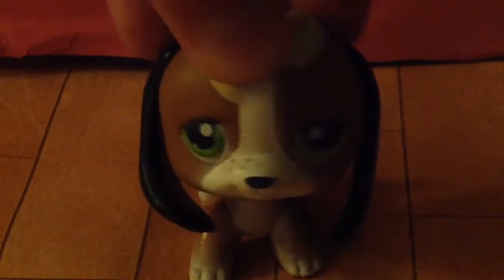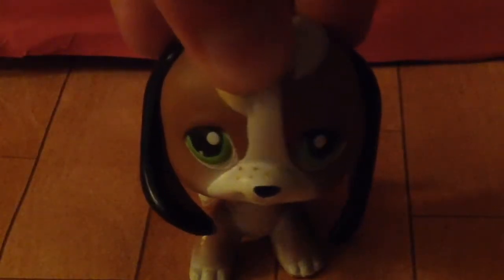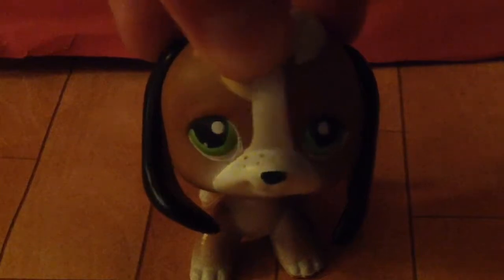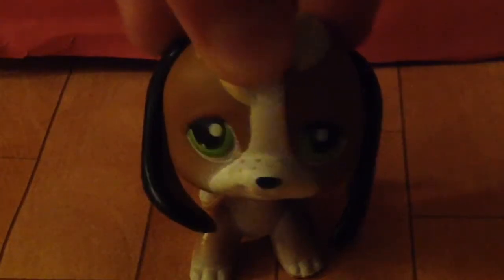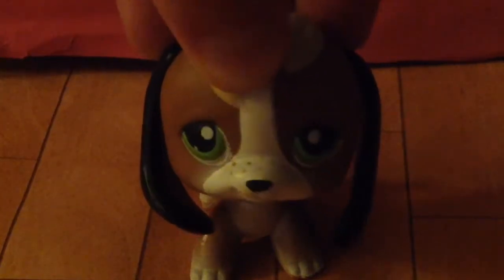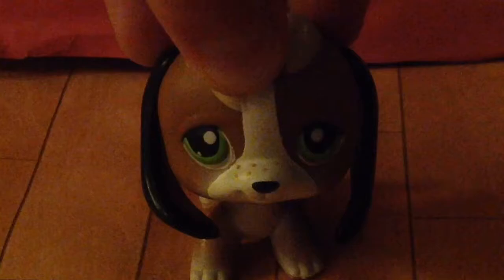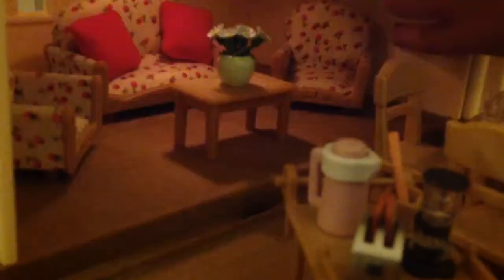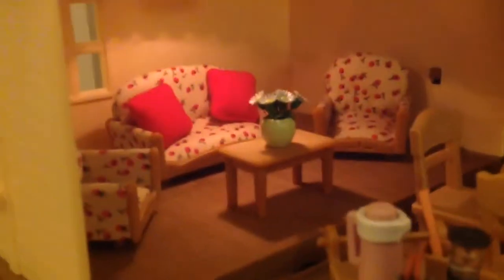My calico critters house and also a special announcement!!!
I am not trying to brag I got this house a year ago so yea I hope you injoyed! Bye bagels 👐